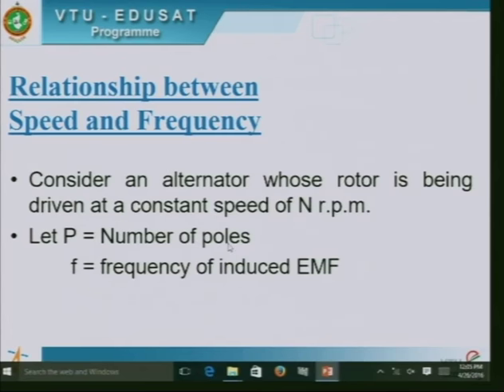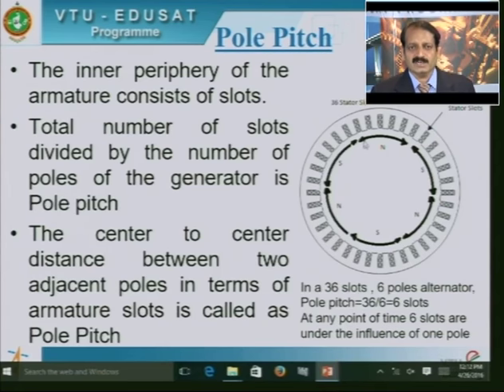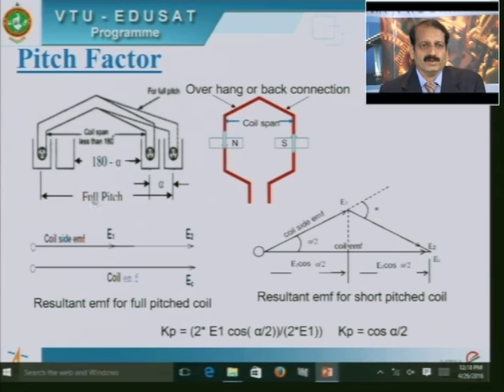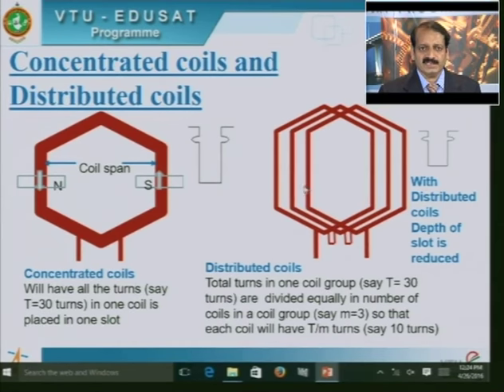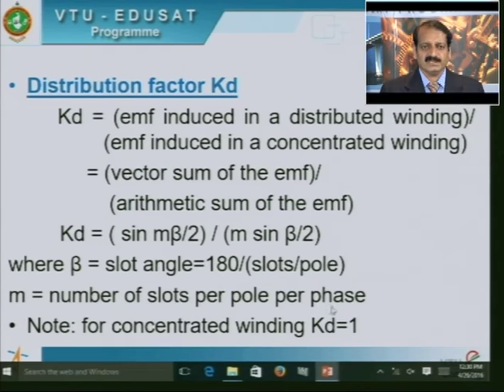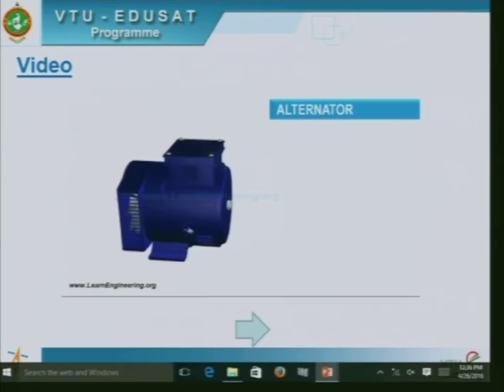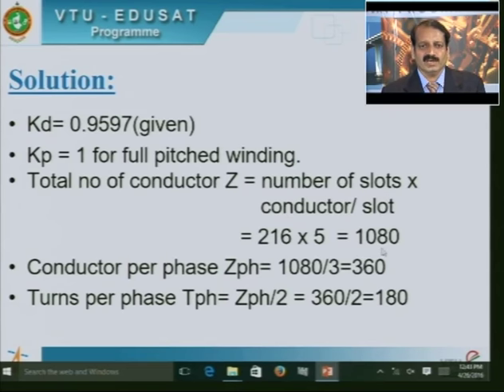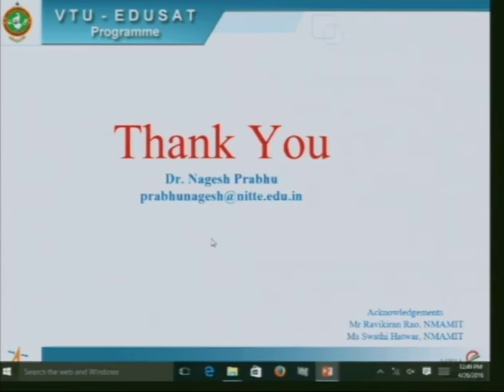basic elec engg video 32